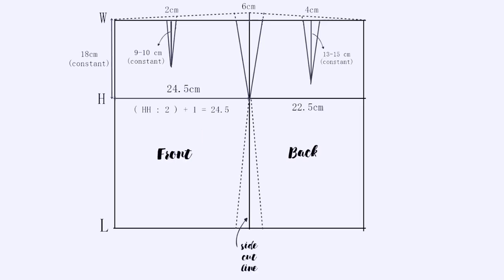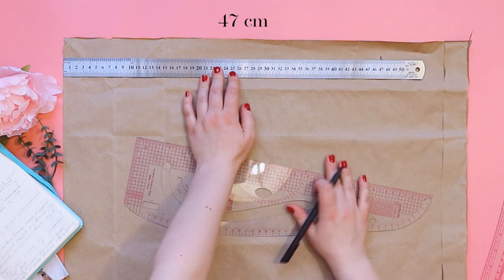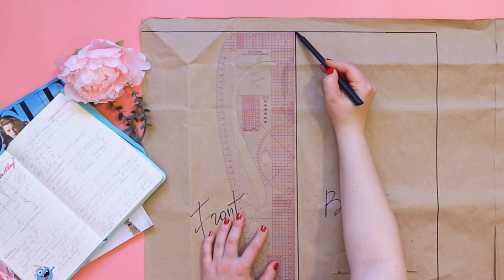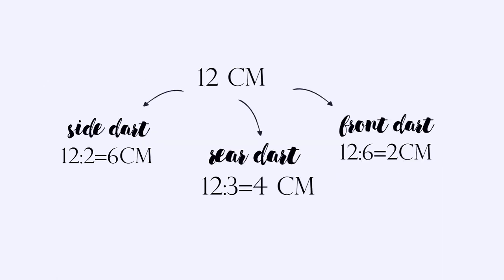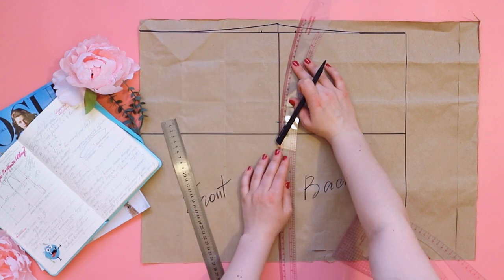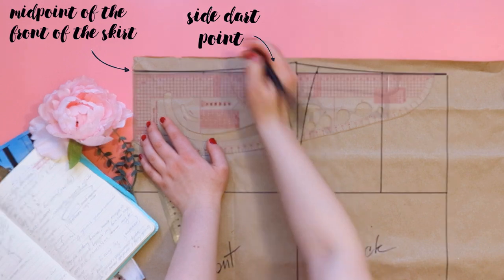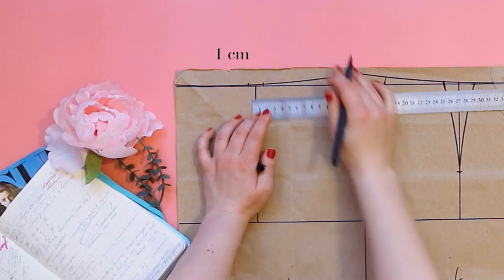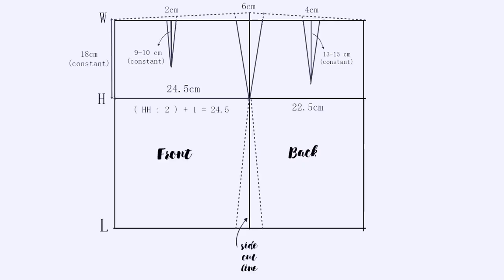HOW TO: DRAFT BASIC SKIRT PATTERNS